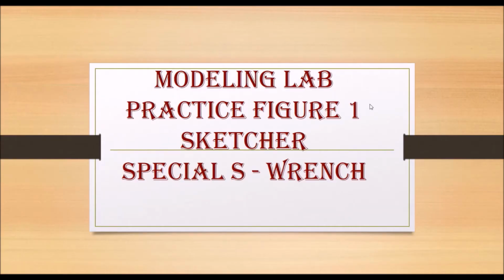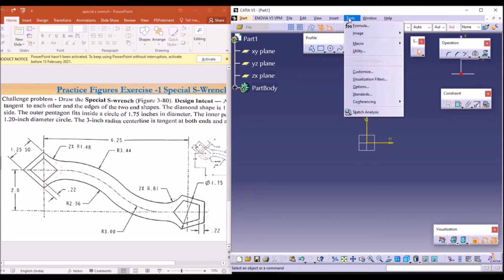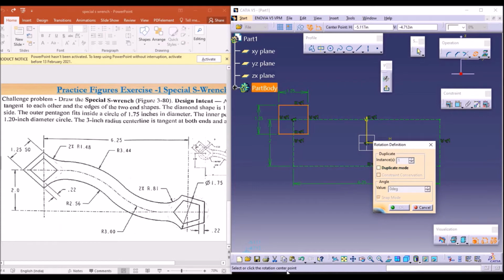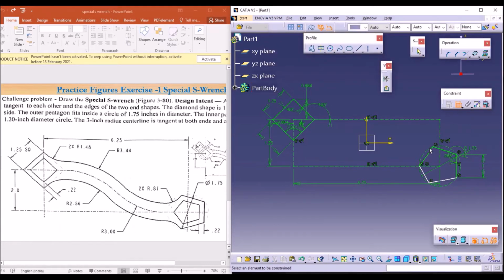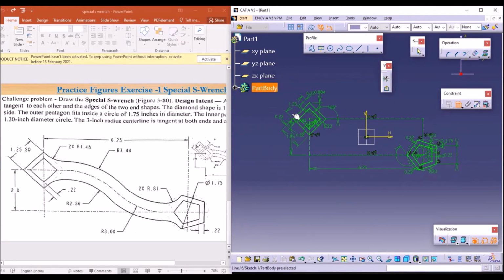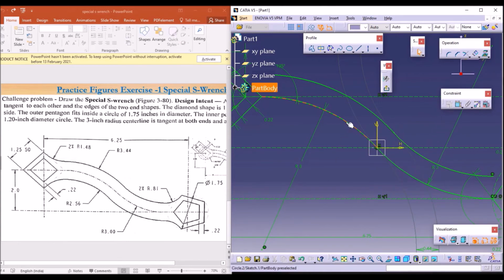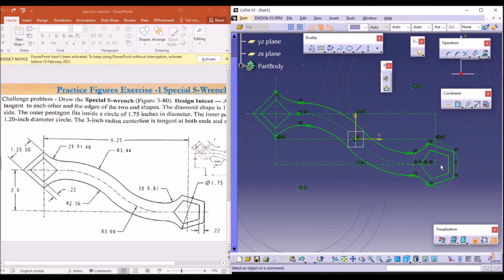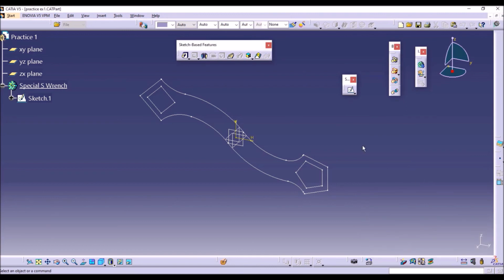Special S -wrench design in CATIA.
This video is about Design of Special S-Wrench in CATIA.